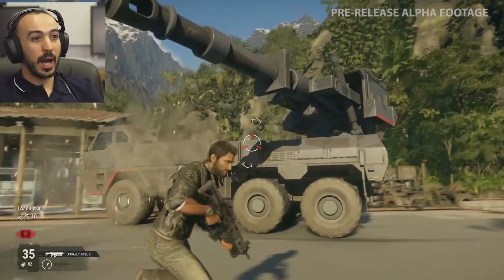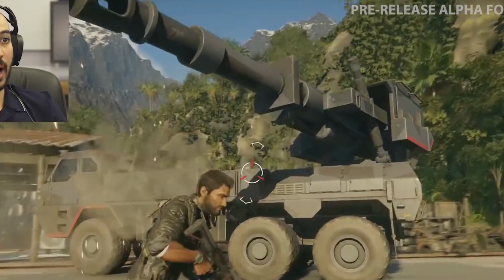Just Cause 4 *NEW* MILITARY CANNON TRUCK, DRONES & MAGNETIC CRANES gameplay!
Just Cause 4 new gameplay compilation showing the brand new military cannon truck, new drones, cranes & new gameplay features compiled from foreign gameplay videos!

►►► BEST GAME DEALS & SUPPORT CHARITY!

Check out the full length videos here!